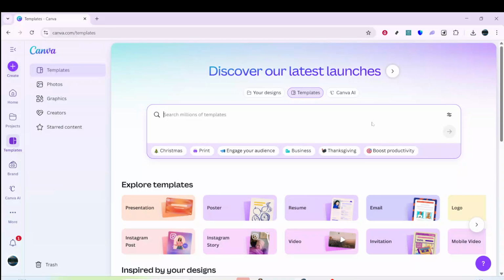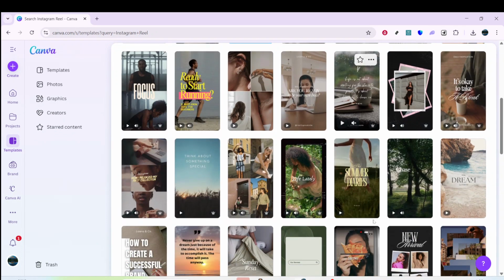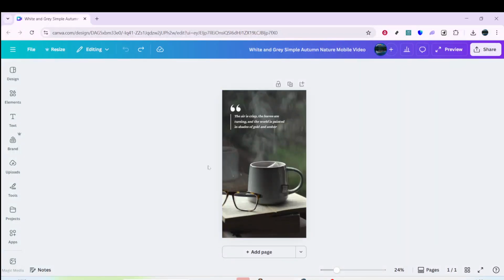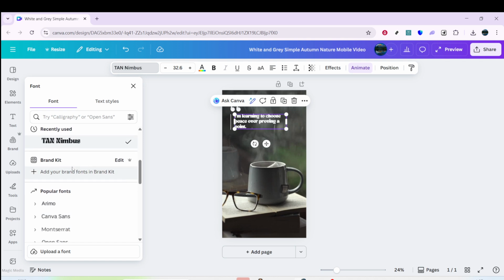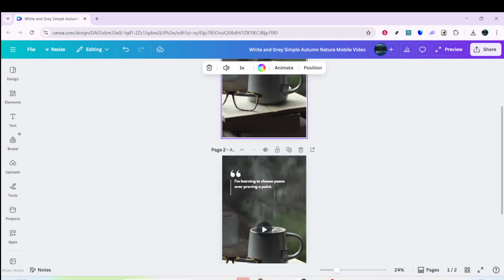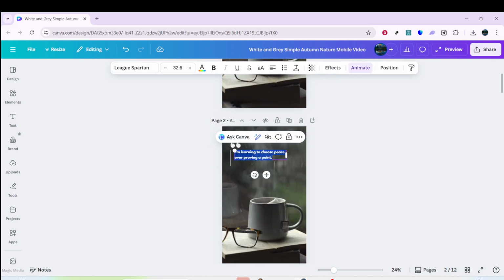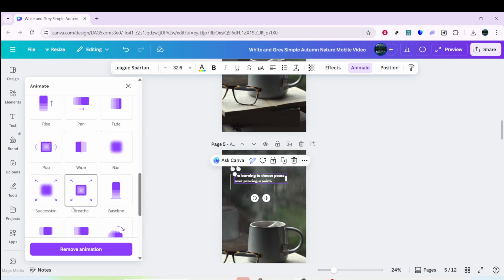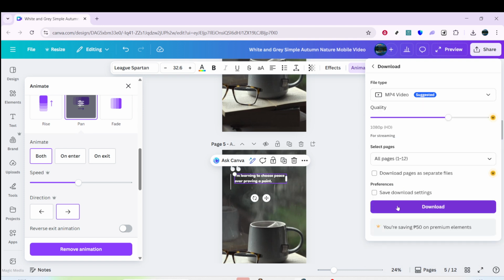How To Create 30 Instagram Reels in 24 Hours with Canva Easy Steps (Updated 2025)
How To Create 30 Instagram Reels in 24 Hours with Canva Easy Steps